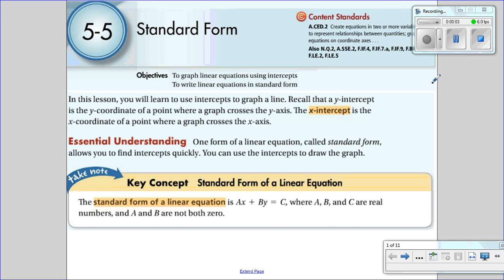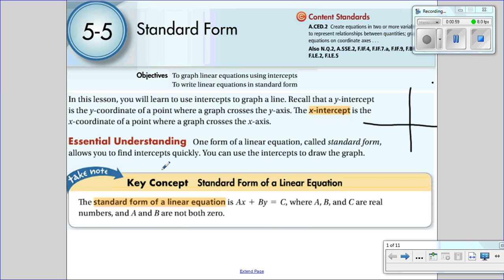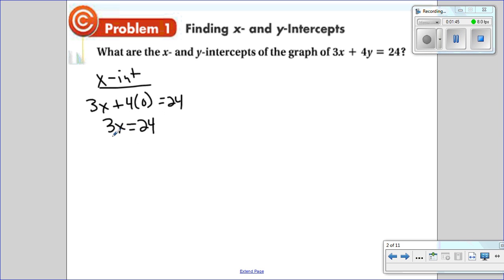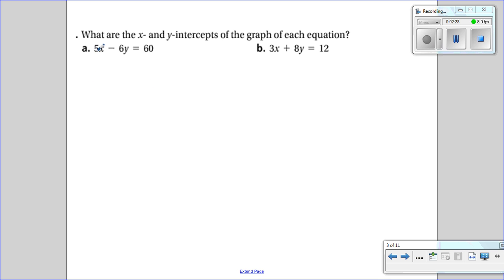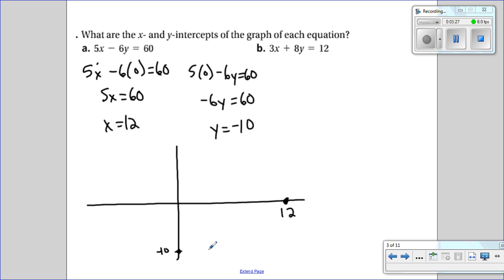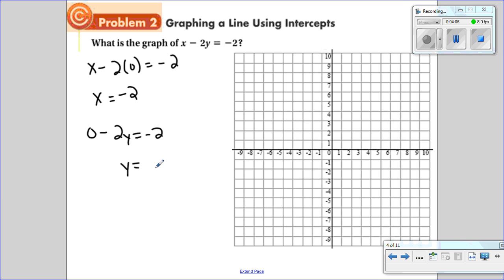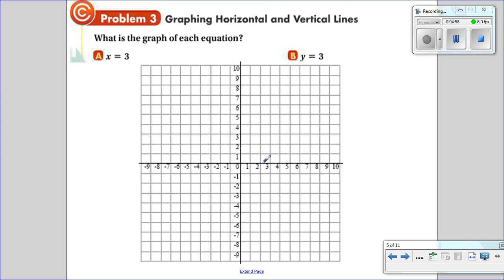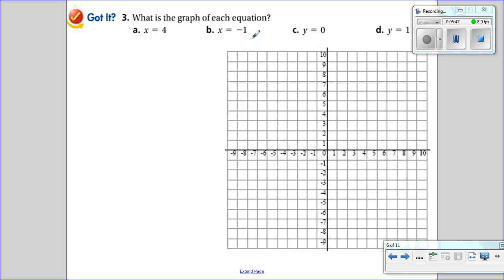Ch 5 5 Standard Form